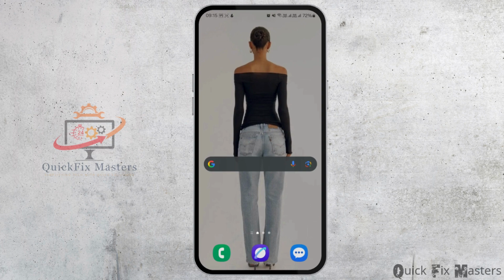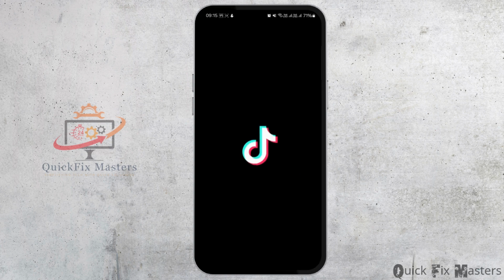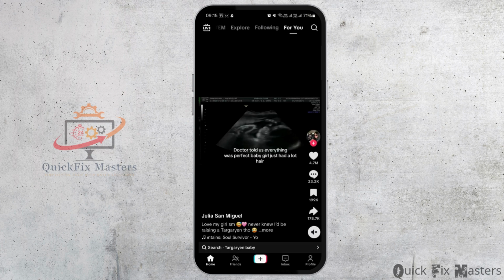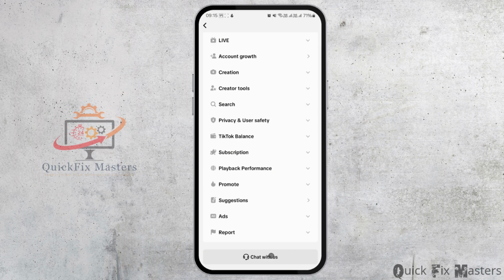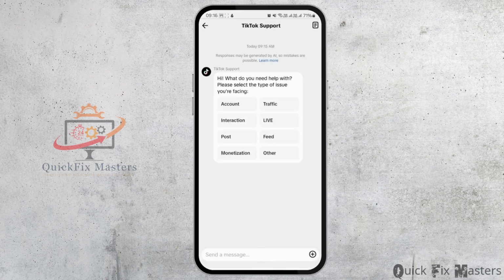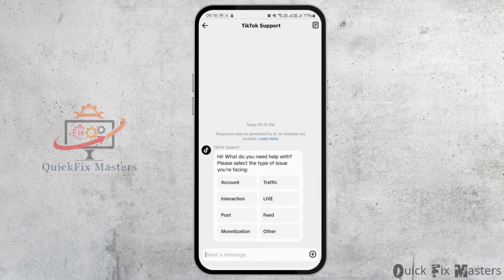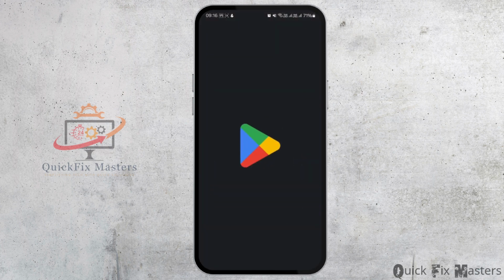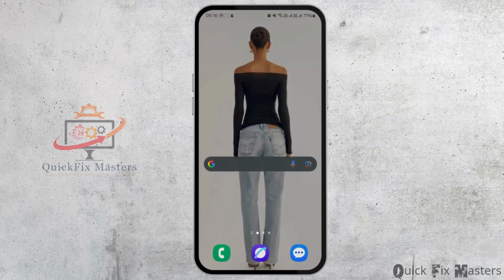How to Fix TikTok Shop Not Showing Problem 2025 Tiktok Shop Option Not Showing Problem Solve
Is the TikTok Shop option not showing on your app in 2025? Learn how to fix TikTok Shop not appearing on your profile or during shopping. This step-by-step tutorial covers app updates, account settings, region restrictions, and troubleshooting tips so you can access TikTok Shop smoothly on both Android and iPhone.

Timestamps:
0:00 Introduction
0:10 How to Fix TikTok Shop Not Showing